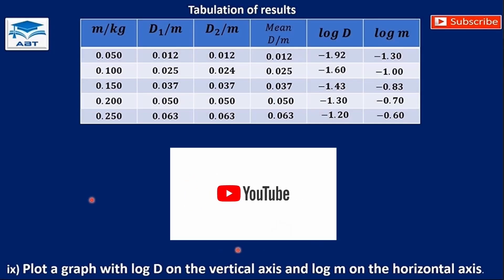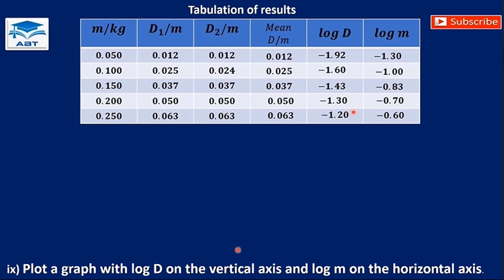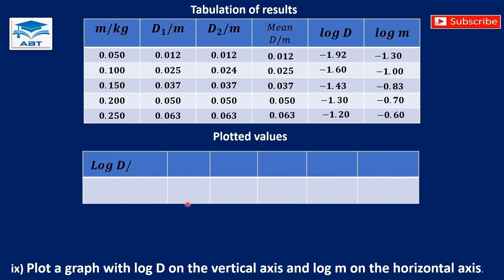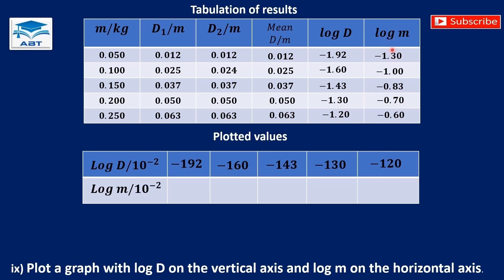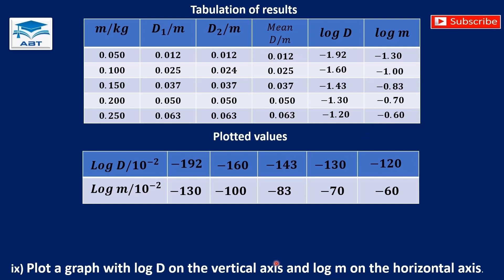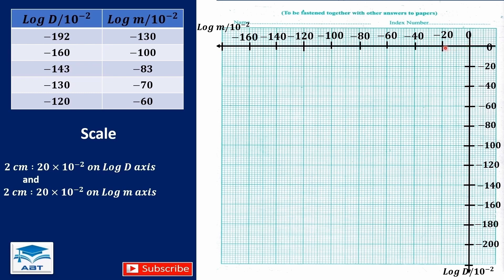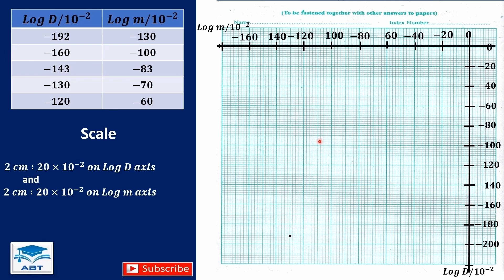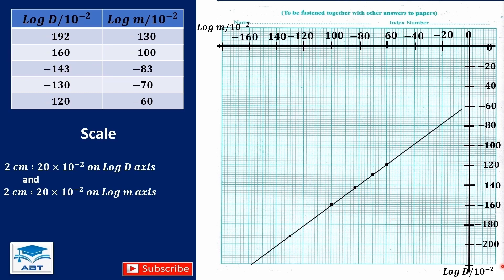Mastering Negative Decimal Physics Graphs - Step by Step Guide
Welcome to our comprehensive tutorial on plotting physics graphs with negative decimal values! Whether you're a student tackling homework or an enthusiast diving into the intricacies of physics, this video will guide you through the process with clarity and precision.

In this tutorial, we'll cover everything you need to know to confidently plot graphs involving negative decimal values. From understanding the significance of negative values to mastering the art of precise plotting, we've got you covered.

First, we'll explore the importance of negative values in physics and how they contribute to our understanding of various phenomena. Understanding the context behind negative decimals is crucial for accurate graph plotting.

Next, we'll dive into practical examples, demonstrating how to interpret negative decimal data points and translate them into meaningful graph representations. Whether it's velocity-time graphs, displacement-time graphs, or any other physics graph, we'll walk you through the process step by step.

We'll discuss strategies for accurately scaling your axes, ensuring that negative decimal values are properly represented on your graph. Additionally, we'll cover techniques for plotting points with precision, avoiding common pitfalls along the way.

Throughout the tutorial, we'll provide helpful tips and tricks to streamline your graph plotting process and enhance your understanding of physics concepts. By the end of this video, you'll feel confident in your ability to tackle any physics graph, no matter how complex the data may seem.

So, if you're ready to take your graph plotting skills to the next level, join us on this journey as we unravel the mysteries of negative decimal physics graphs. Let's dive in!
PhysicsTutorial# GraphingSkills# NegativeDecimals# PhysicsEducation# STEMLearning# PhysicsGraphs# EducationalVideo# Mathematics# ScienceEducation# GraphingTechniques# PhysicsLessons# DecimalGraphs# GraphingBasics# STEMEducation# PhysicsStudents# PhysicsHelp# StudySkills# AcademicSuccess# MathTutorial# EducationalContent